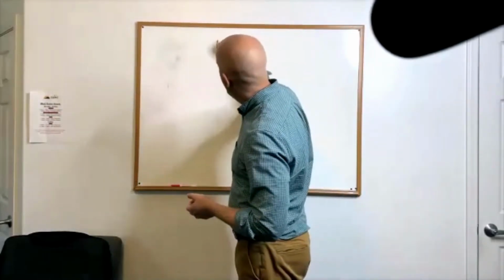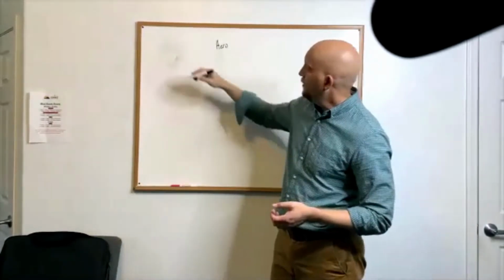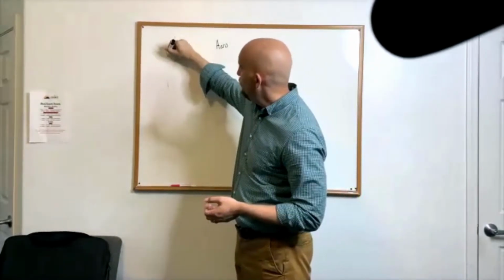Family Systems And Addiction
Understanding how the 5 family roles (hero, mascot, mediator, scapegoat and lost child) show up in family systems.  Also considering ways that these roles impact who we are at home and in the greater community.